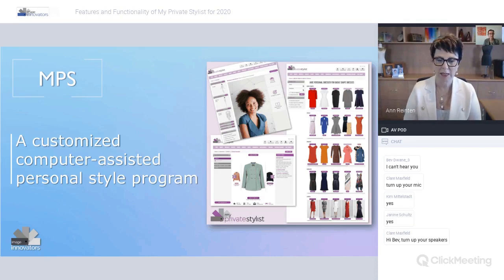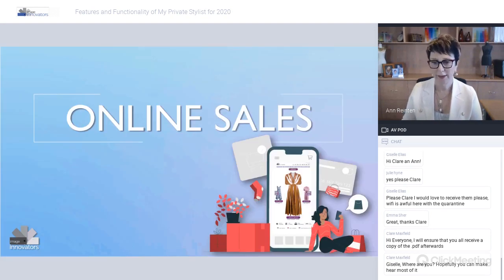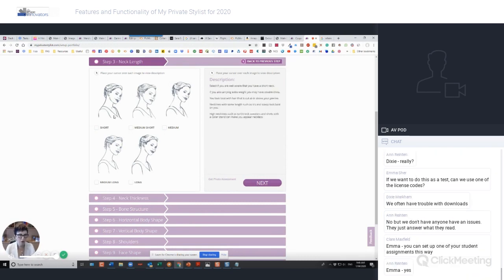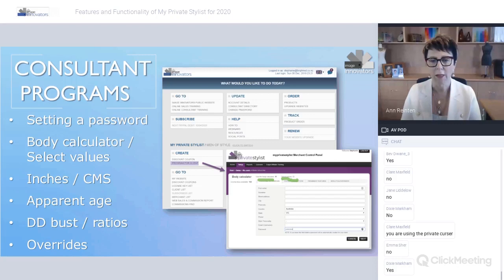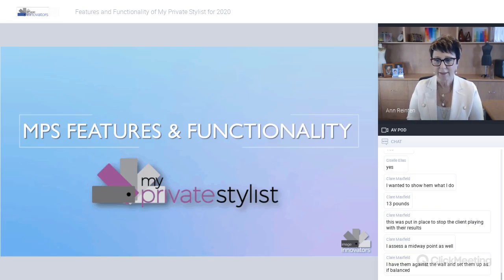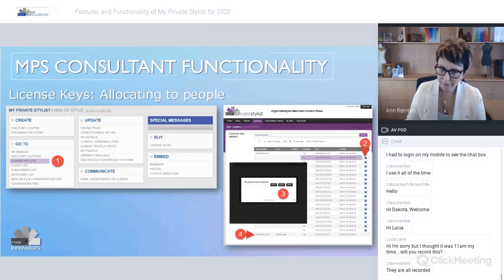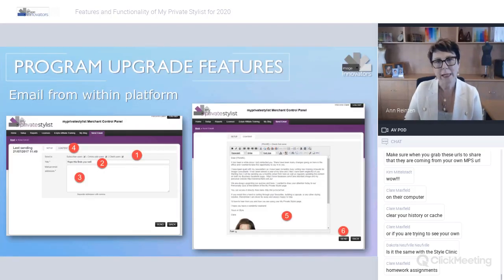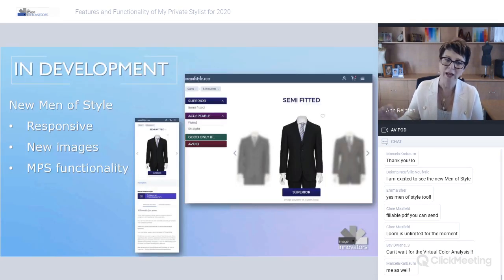2020 MPS Features and Functionality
Learn EVERYTHING there is to know about how to use and benefit from our wonderful program.
Covers Passive/online Sales, Personal Consultations and Virtual Consultations.